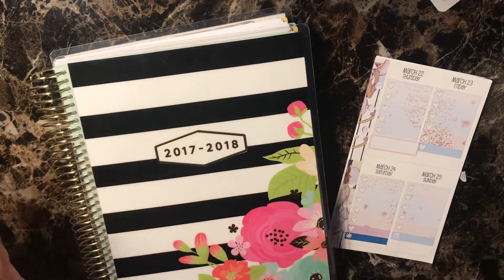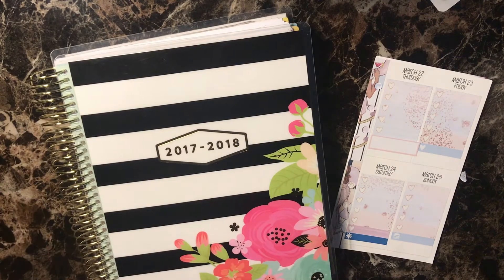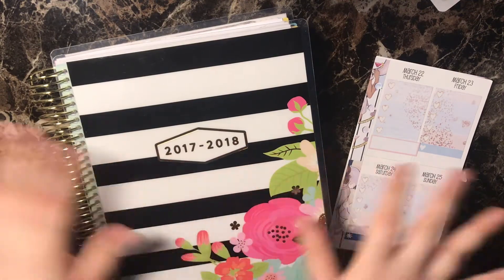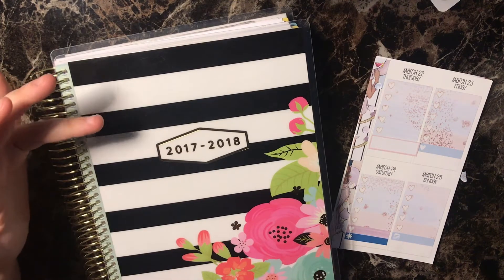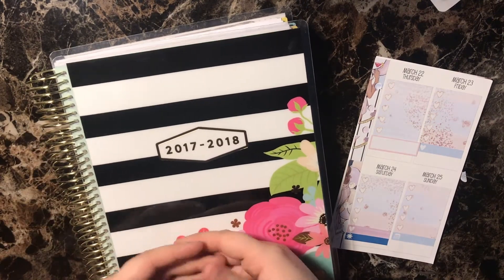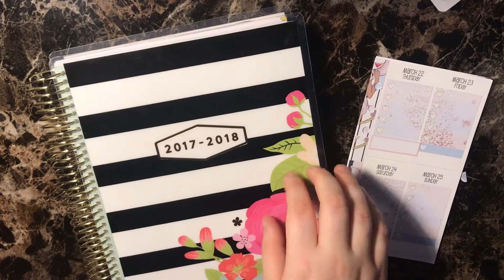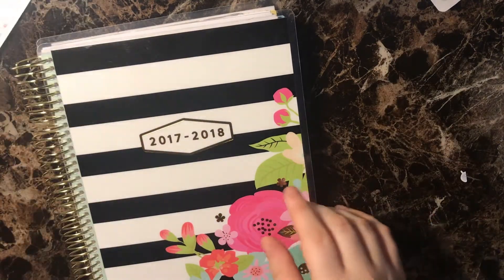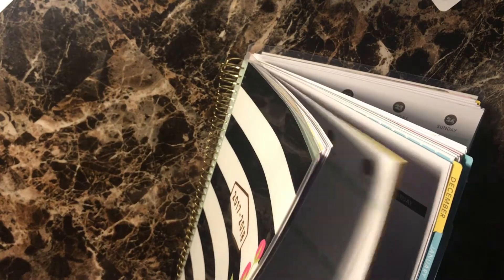I Need Your Help! Work Planner Woes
Hey guys, as the video mentions  I need to choose a work planner for next year and I can't seem to do it on my own. Things this planner has to have:
-To do list for each day
-Room for at least a little more than a to do list
-At least a small sidebar
-A monthly view
-Compact